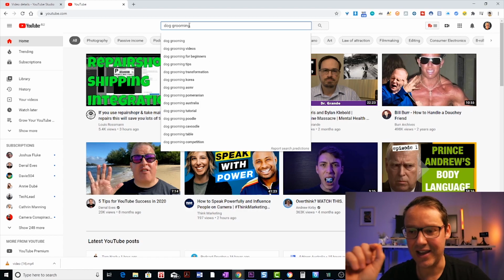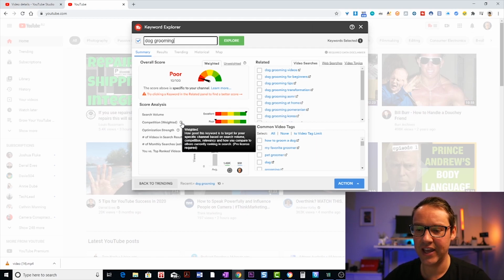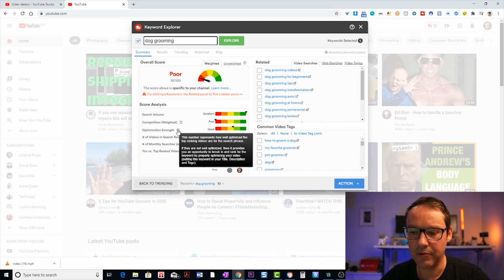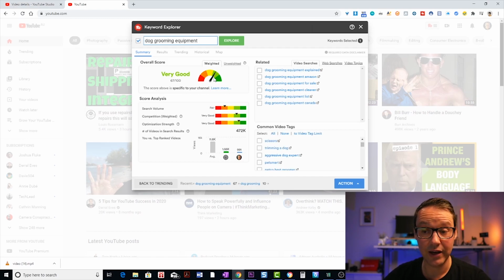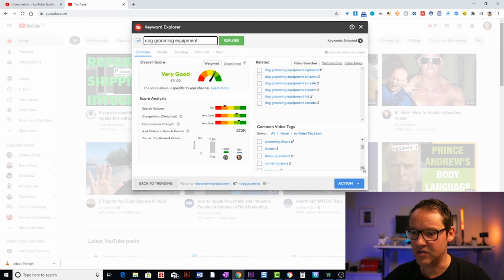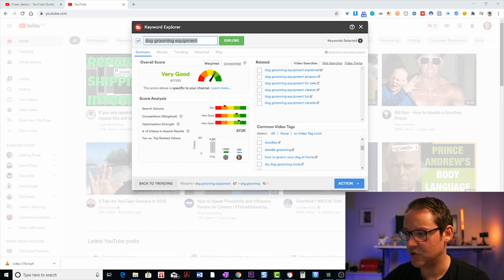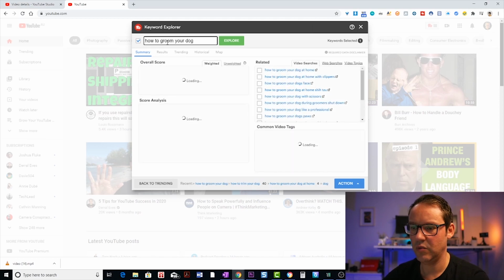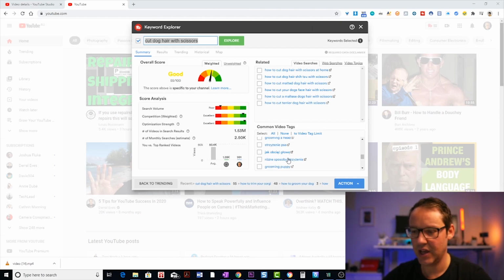Use These Keywords...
YouTube Keyword Research 2020 | How To Make Your Videos Rank BETTER On YouTube

In this video, we take a look at how to do YouTube keyword research to make your videos rank better on YouTube.  I take you through a quick free method, and also show you a tool I use to find the best keywords to rank your videos for.  Lastly we look at how analyze your competition's videos and channels to see which keywords are working best for them.

//GET THE GROWTH TOOLS

//LIKE THE TRAINING PROFITS FACEBOOK PAGE

//CAN YOU HELP ME?

Got a question?  Ask in the comments section below ▶ I read all questions and help out where I can 😃